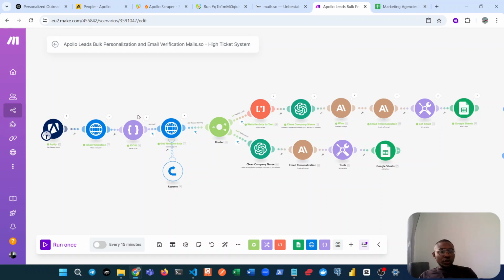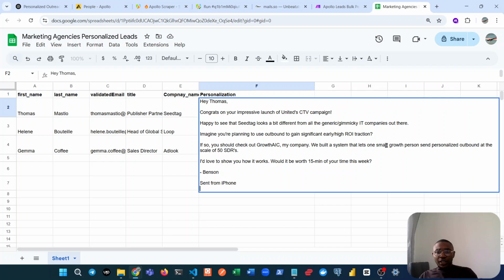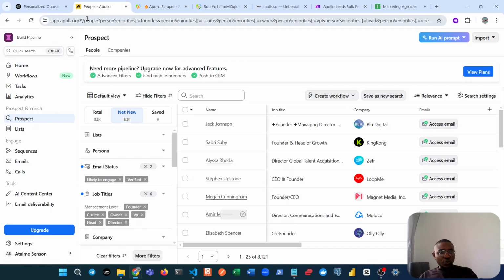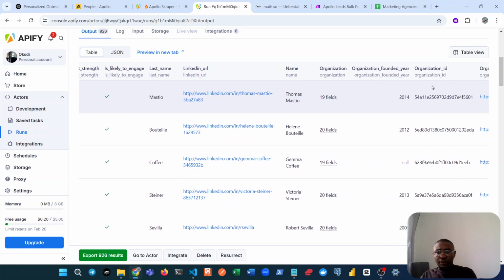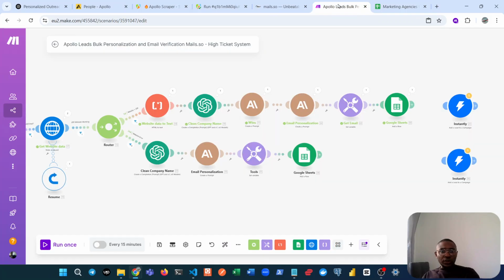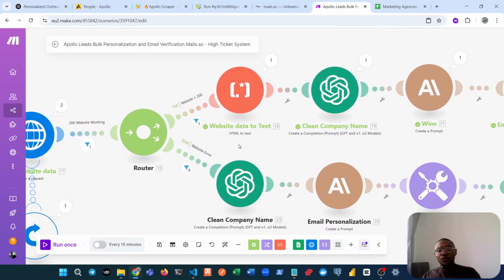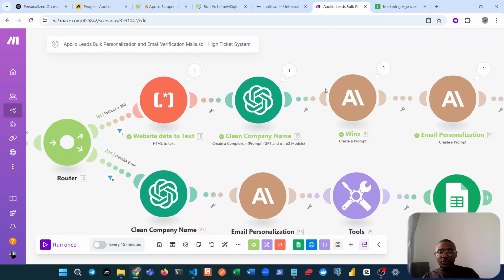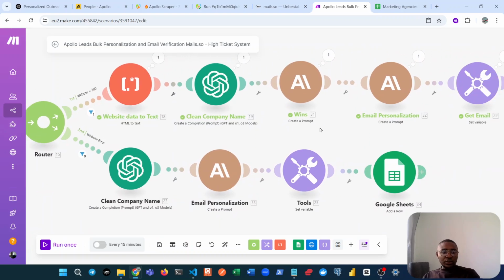How to Personalize 1000 Cold Emails With AI in Seconds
How to Personalize 1,000 Cold Emails With AI in Seconds

In this video, I'll show you how AI is transforming cold email marketing, making personalization at scale faster and more effective than ever. Discover how cutting-edge AI tools, like those from OpenAI and ChatGPT-powered platforms—are revolutionizing lead generation.

Struggling with cold emailing hundreds or even thousands of potential leads? I'll walk you through a step-by-step tutorial on using AI to draft and personalize cold emails effortlessly. But this isn't just about sending bulk emails. it's about crafting meaningful outreach that resonates with each recipient.

Whether you're new to cold email or looking to refine your strategy, this video covers everything:
- How to cold email effectively
- Choosing the right cold email templates
- Proven strategies to land high-value B2B clients
- Cold email techniques for seamless lead generation

By the end, cold emailing new clients will feel less overwhelming, and you'll have a clear, actionable strategy to scale your outreach.

I'll also introduce the best AI-powered tools that streamline the process, turning cold email lead generation into a highly efficient, scalable system. From crafting personalized email scripts to advanced cold email training, this guide has it all.

And if you're in SMMA (Social Media Marketing Agency) or any other client-driven business, this applies to you too! Every key aspect of AI-driven cold email marketing is covered—so let’s dive in and transform your outreach game!

Grow more with GrowthAIC